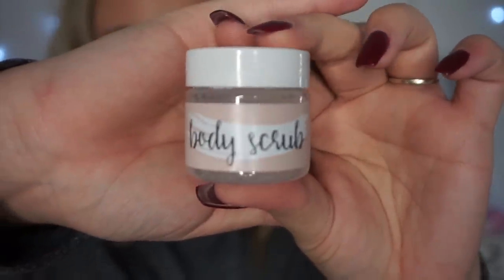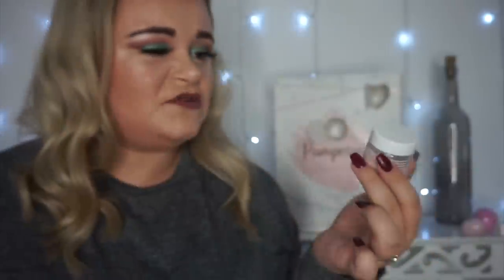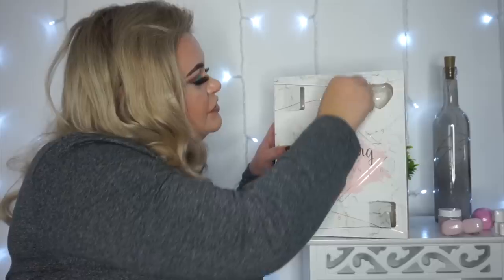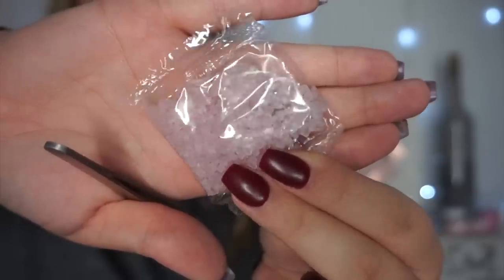POUNDLAND ADVENT CALENDAR 2018 | WHAT’S INSIDE?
3. Comment on this video, when done!
4. Lastly, like this video & share!

FAQ’s –

What camera do you use? Either my iphone 8 plus, front camera or my camera which is Sony A5000
When did you start YouTube? I started 2016 however only uploaded 3 videos I really started my channel in January 2017
How old are you? 22, SHOCK! I know I look 15. Lol. My birthday is 30th June.
How often do you post videos? New video on Mondays, Wednesdays and Fridays!
Will you vlog more often? Yes, I vlog holidays and any special occasions. I used to vlog my weekends however I don’t know if people found them boring or not. If you do want me to vlog more make sure you let me know!
How long have you been with Sean? 6 years on 14th November 2018.

DEPOP – demidonnelly1996
MUSICAL.LY – demidonnellyx

I’m going to use the quote “just a girl and her iphone” because honestly that’s what my channel is about, I started my channel because I would endlessly watch people on YouTube and thought it looked so much fun however I struggled to relate to the majority of people I watched for different reasons. I want to be someone you can relate to, like your having a chat with your mates is the vibes I hope to give off! I promise to all you lovely lot to never become this commercialised sell out who just does sponsored videos and doesn’t care about their audience. I will do sponsored videos but they will be 100% items I’ve used before or have personally tested myself for a period of time. If you every feel I’m not sticking to these promises CALL ME OUT ON IT! It is easy to fall into a trap and I don’t want that to happen to me.

It means so much to have so many genuine supporters on my channel. You mean the world and MORE to me! I LOVE YOU!!